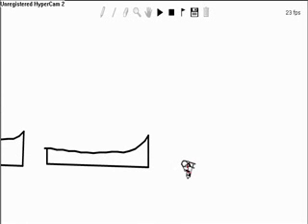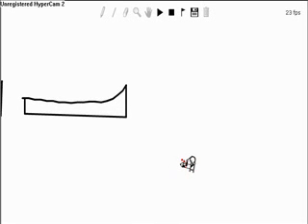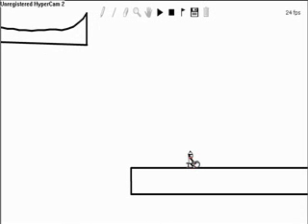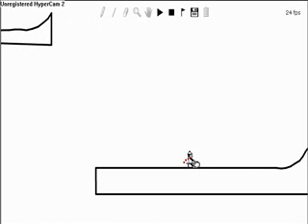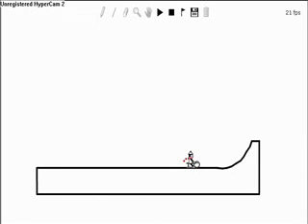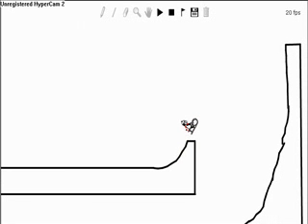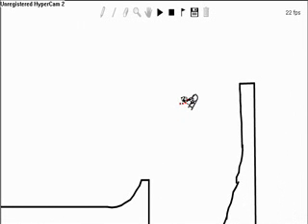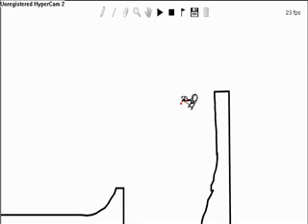Sky Rider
Sorry About LAG! Sorry For The BAIL at the end also